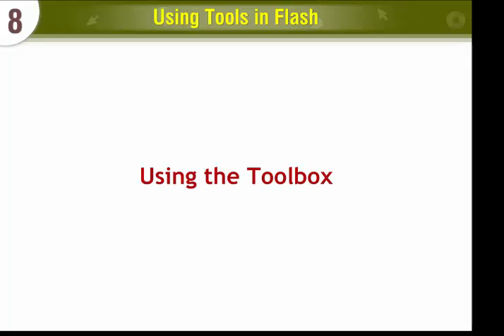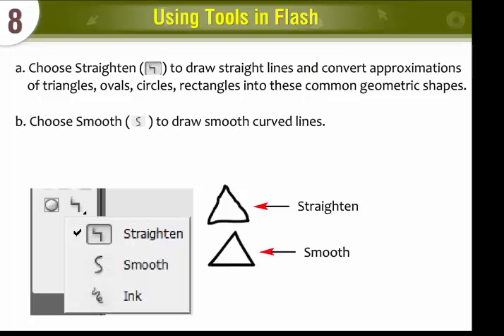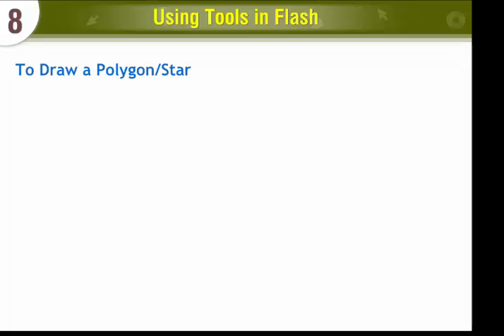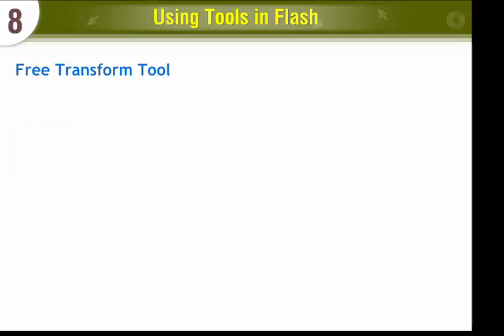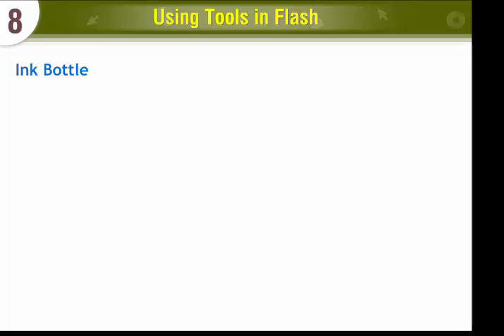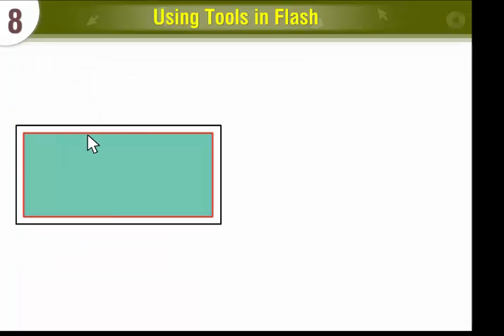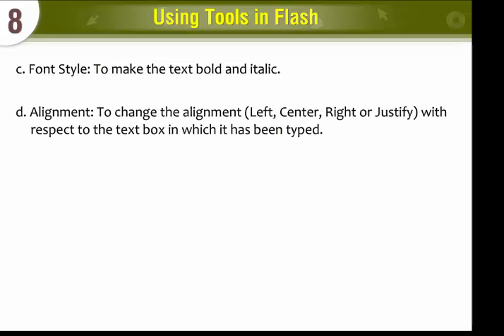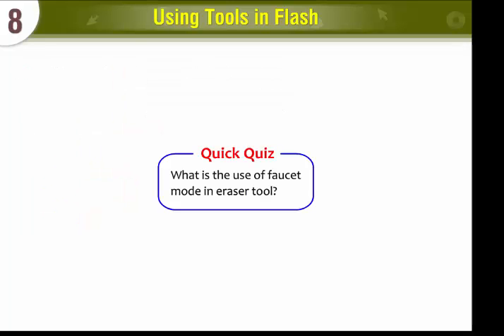Computer Lesson 153 - Using The Toolbox || Knowledge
This video we will see about what is toolbox in computer.The children will get knowledge about this.